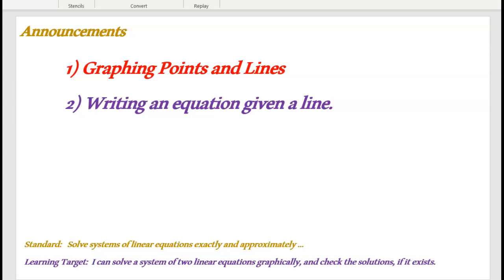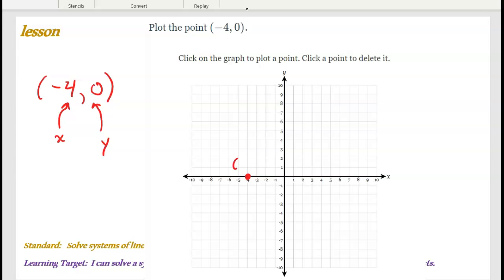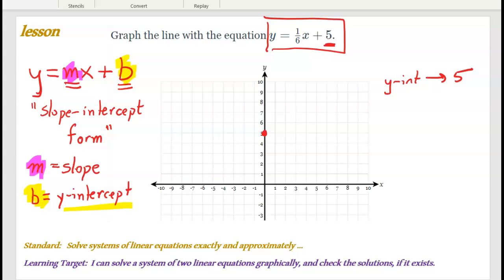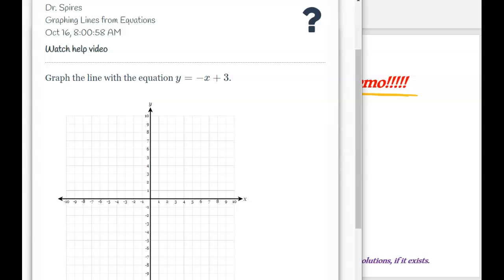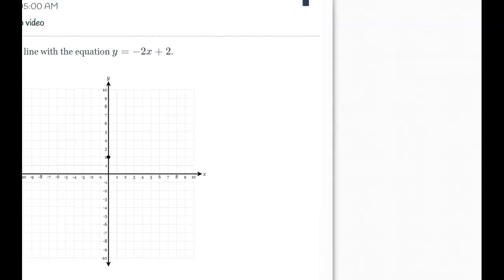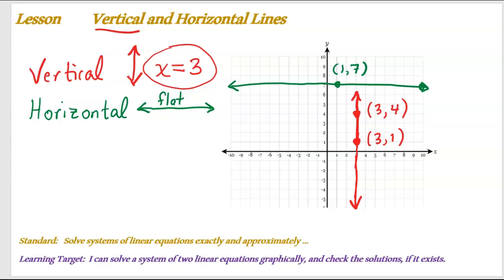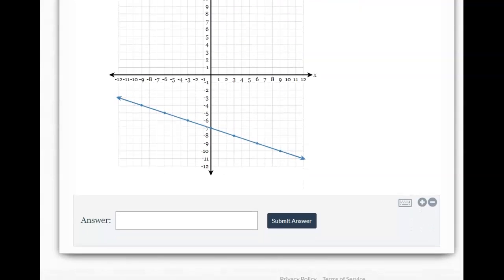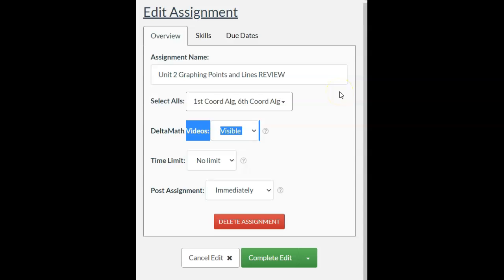W9D2 Unit 2 Graphing Points and Lines LESSON